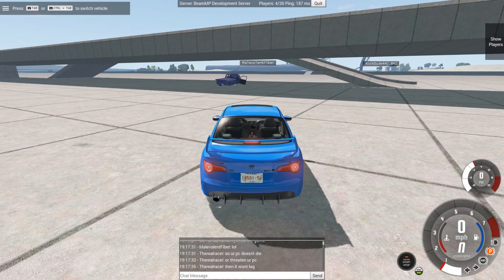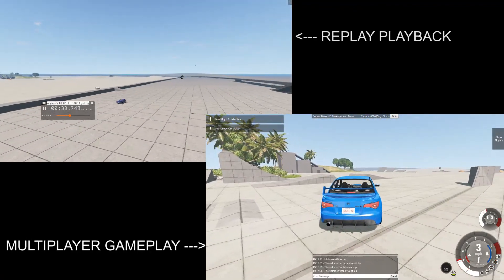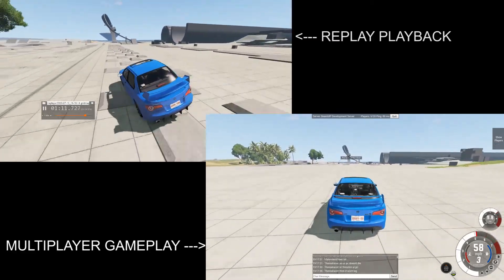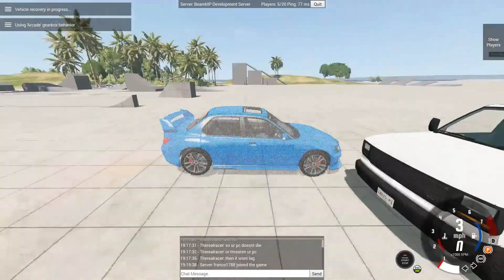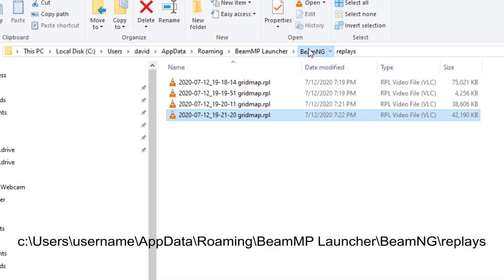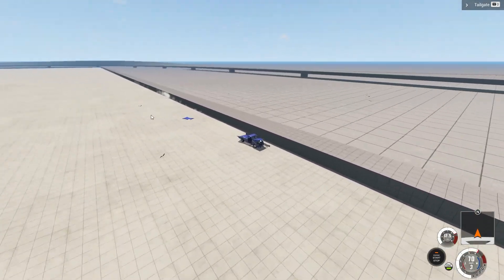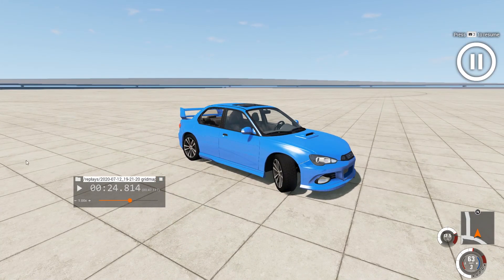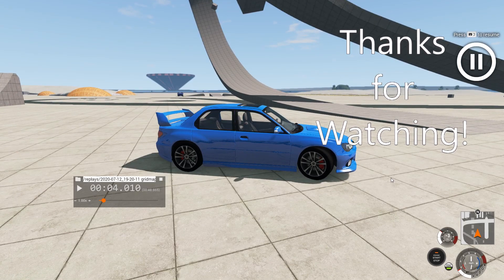BeamNG Drive Multiplayer Replays? Can you record replays in the BeamNG Multiplayer Mod?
Heya! What happens when we try to record and playback BeamNG Drive Replays that were recorded with the Multiplayer Mod? Does BeamNG Drive Multiplayer support replays? Let's see what happens!